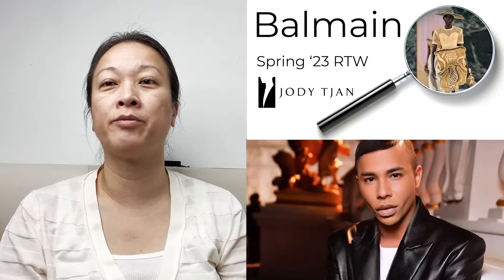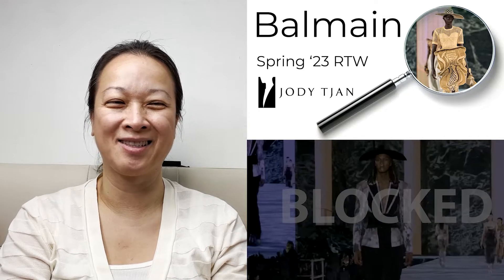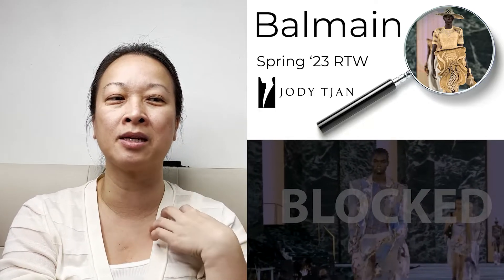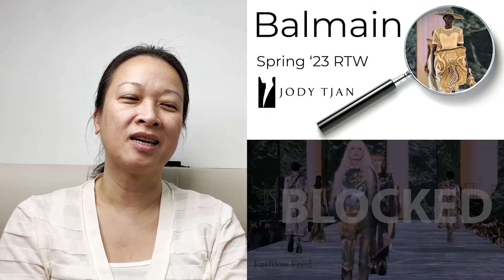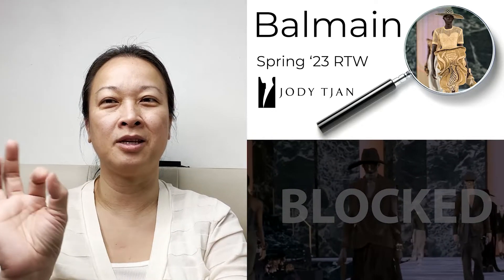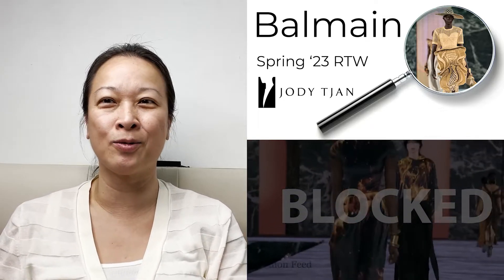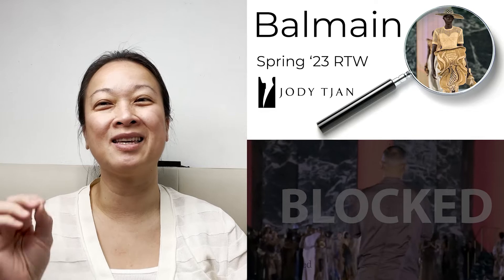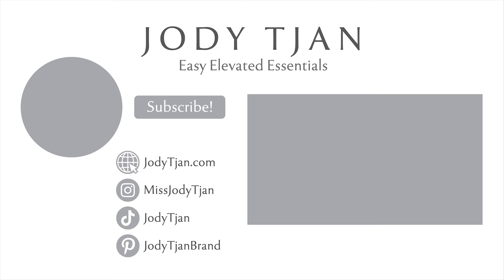Balmain SS23 Reaction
A review of all the looks from Balmain's Spring 2023 runway show. Find out a little back history of the brand. Hear the breakdown of the looks and what are the fashion trends you should look out for your personal style.

If you need one on one help with your personal style, please sign up for a styling session with me today